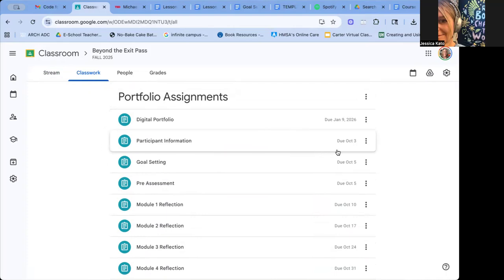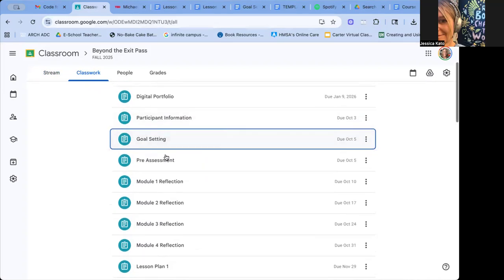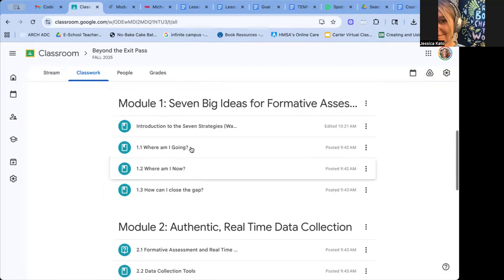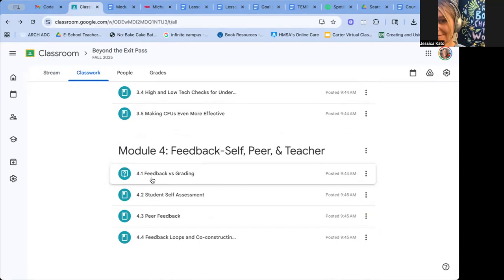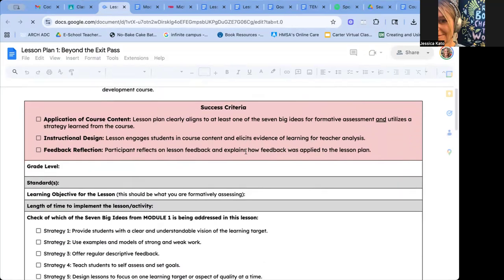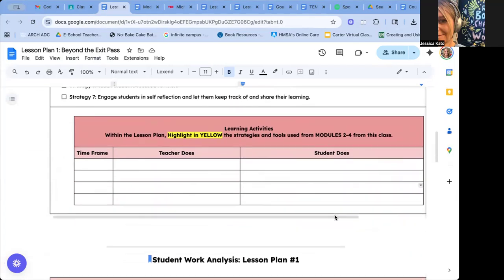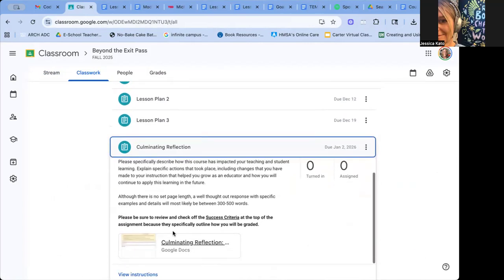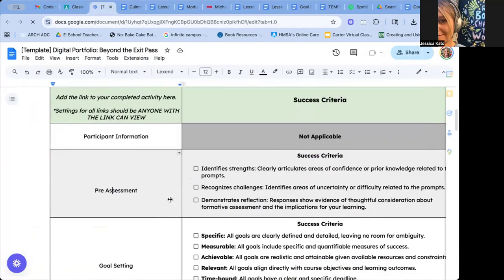Beyond the Exit Pass Welcome Video